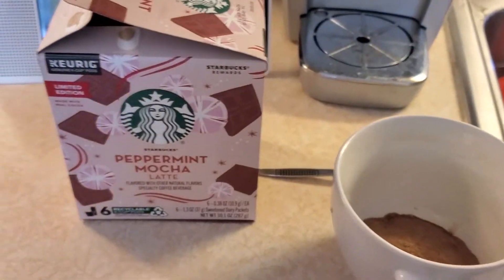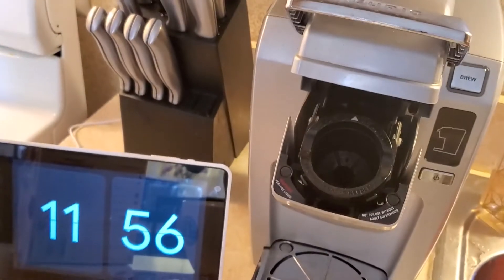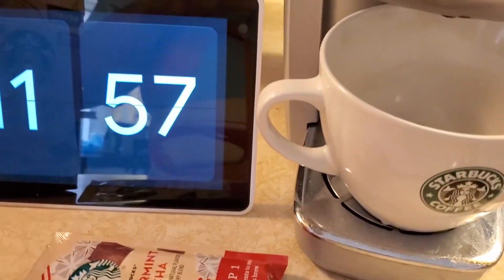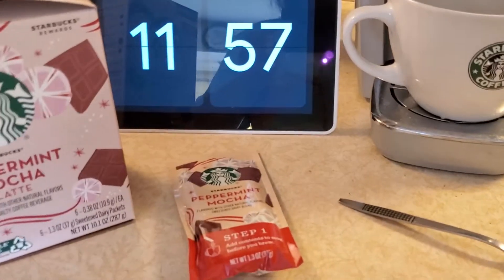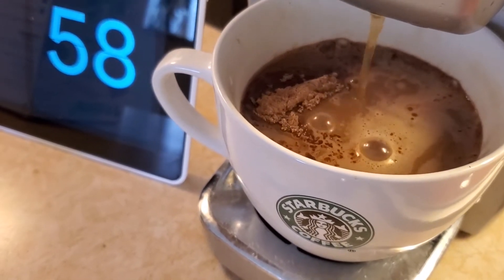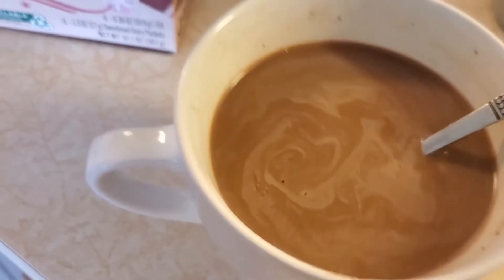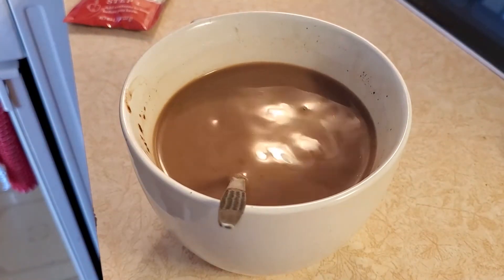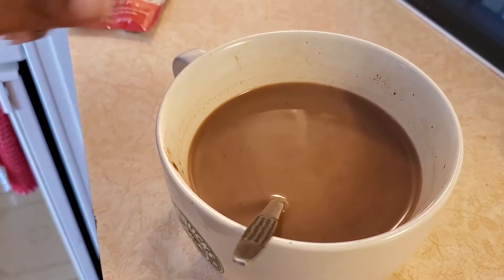Trying Starbucks Keurig Christmas Mocha Latte Review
After Christmas I purchased a bunch of holiday snacks and drinks for the cheap! Here is my review of one of the products that I purchased!